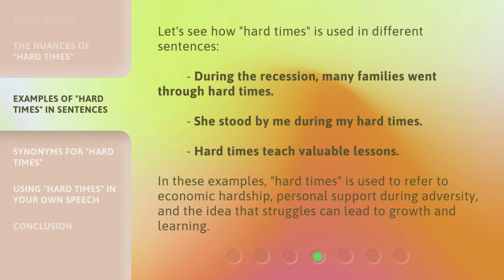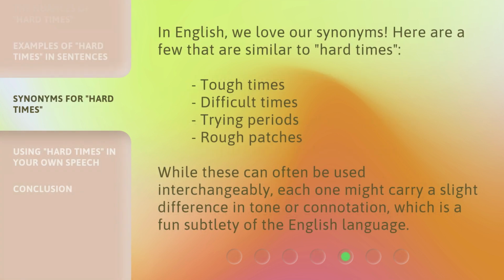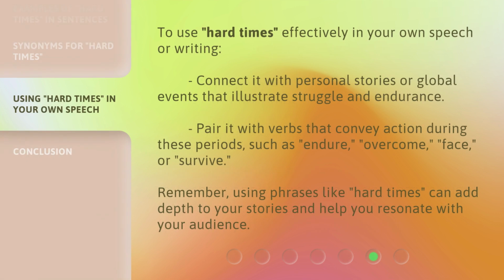Navigating Through "Hard Times": An English Phrase Explained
Navigating Through 'Hard Times': An English Phrase Explained • Discover the meaning and nuances of the English phrase 'hard times' in this informative video. Learn how to use it in sentences and understand its connotations of endurance and overcoming adversity.

00:00 • Introduction - Navigating Through "Hard Times": An English Phrase Explained
00:39 • What Does "Hard Times" Mean?
01:08 • The Nuances of "Hard Times"
01:41 • Examples of "Hard Times" in Sentences
02:10 • Synonyms for "Hard Times"
02:35 • Using "Hard Times" in Your Own Speech